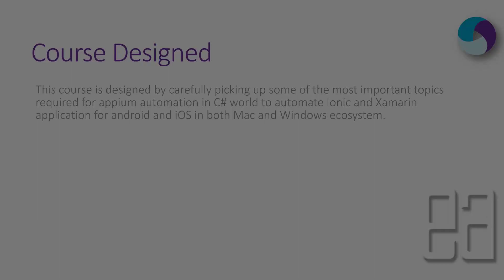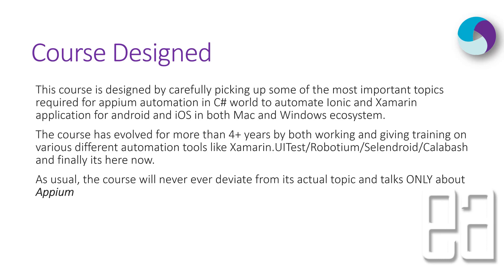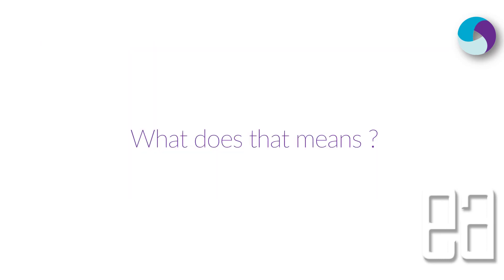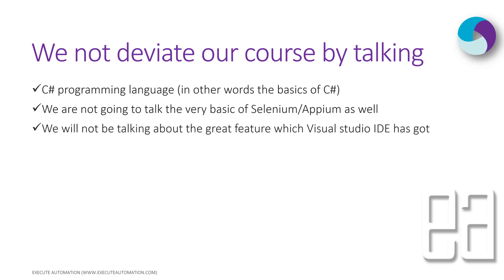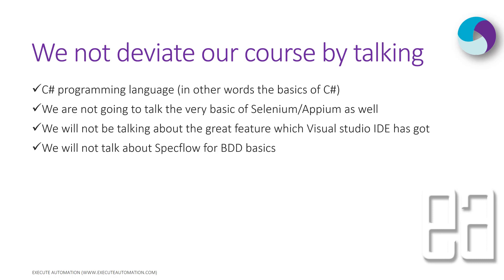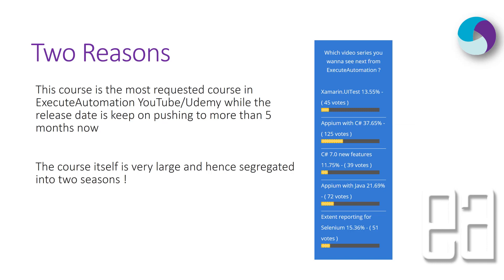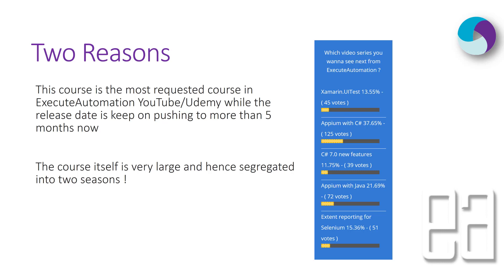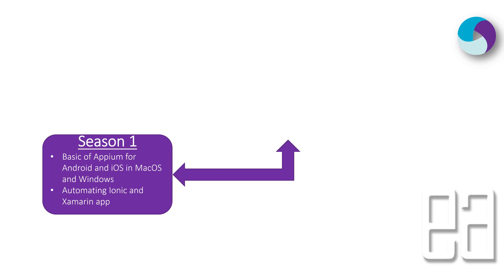Introduction to Appium framework development with C#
In this video, we will discuss an Introduction to an all-new course on Udemy which is Appium framework development with C# for Android and iOS with MacOS and Windows 10.

This is the first ever course of its type which covers automation of Ionic and Xamarin application automation with C# language binding.

This video is part of the complete course available in Udemy